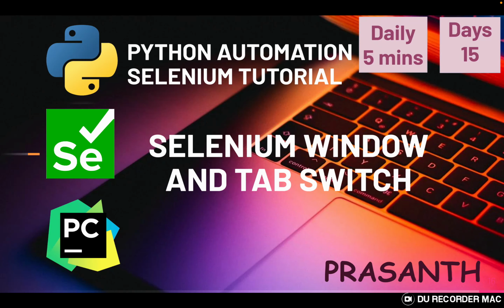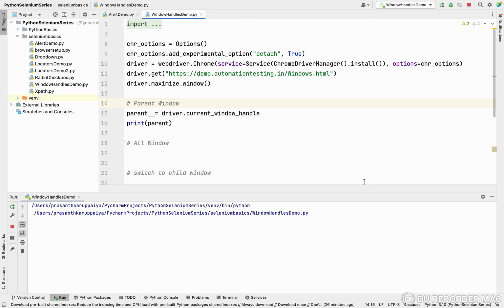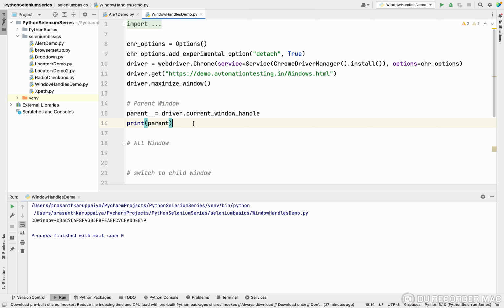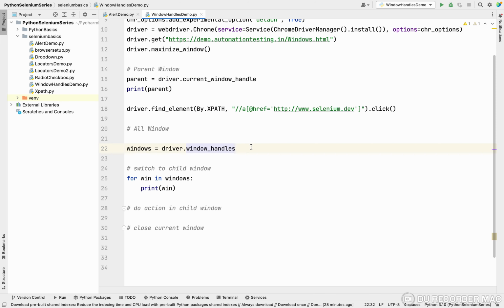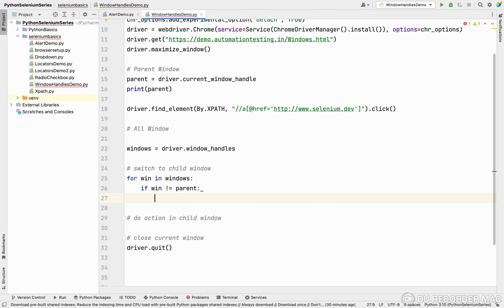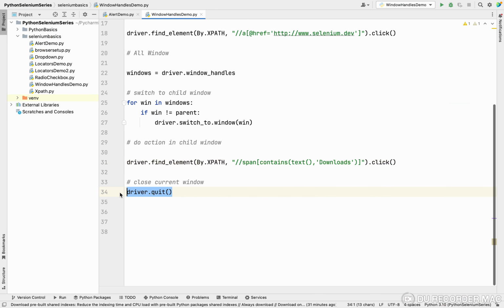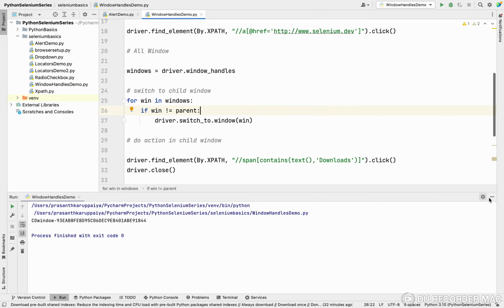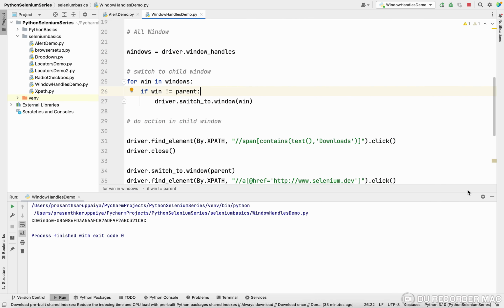Day 15 Selenium Window Handling Using SwitchTo Window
Selenium Window Handling Using SwitchTo Window or Tab

# Parent Window
parent = driver.current_window_handle
print(parent)

# All Window
windows = driver.window_handles

# switch to child window
for win in windows:
    if win != parent:
        driver.switch_to.window(win)

# do action in child window
driver.find_element(By.XPATH, "//span[contains(text(),'Downloads')]").click()
driver.close()

# Quit window
driver.quit()